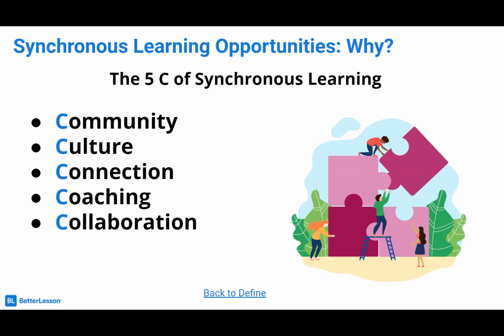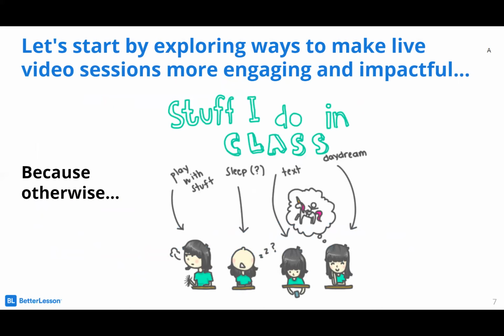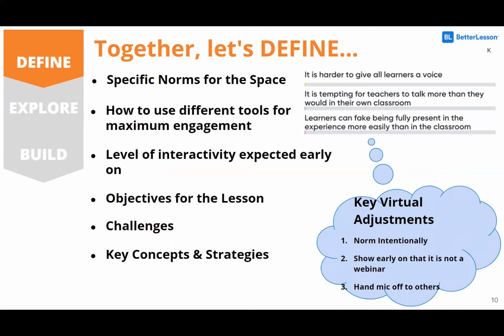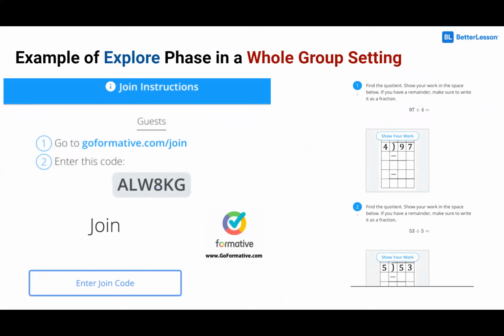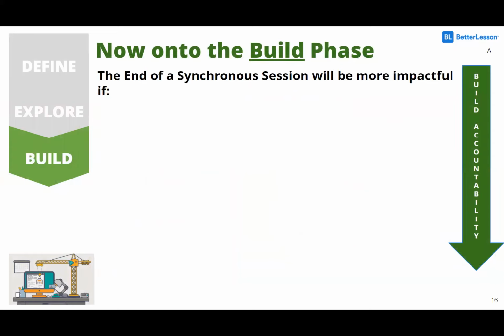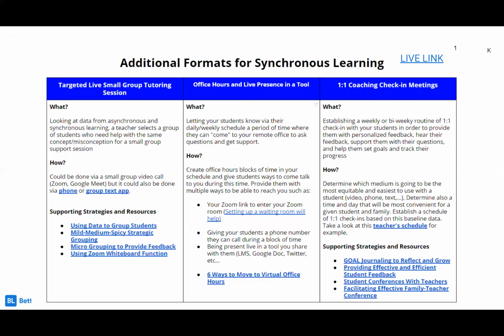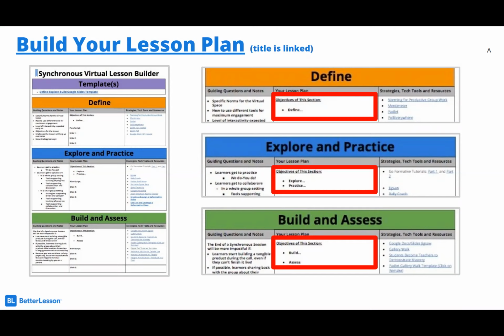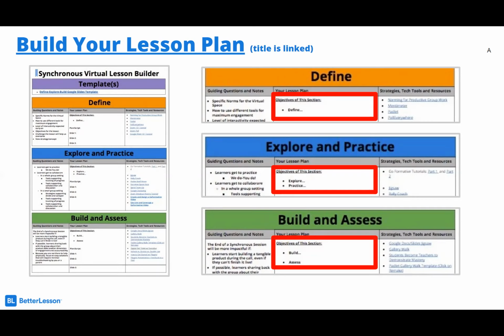Synchronous Learning Bringling Live Learning to Life